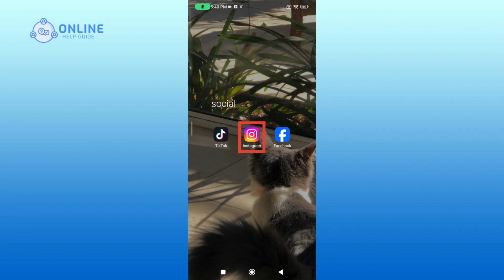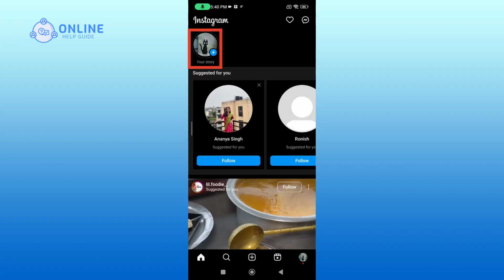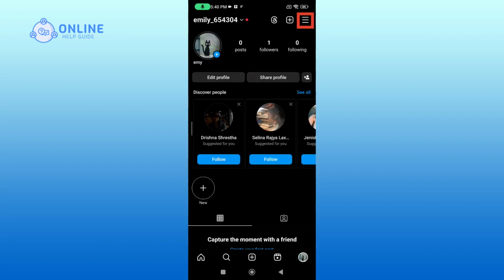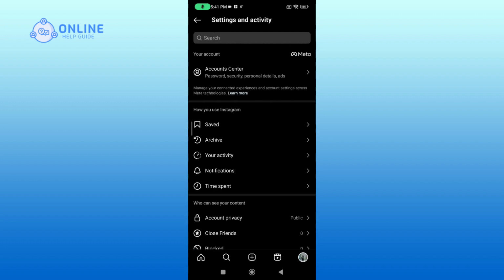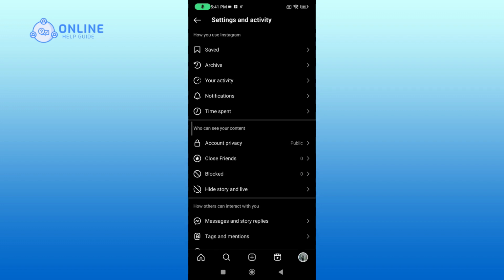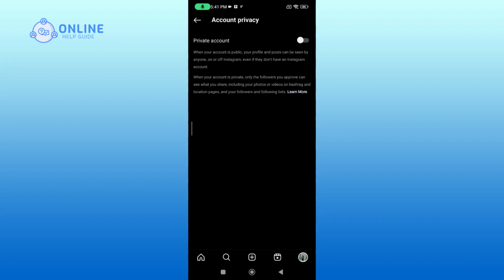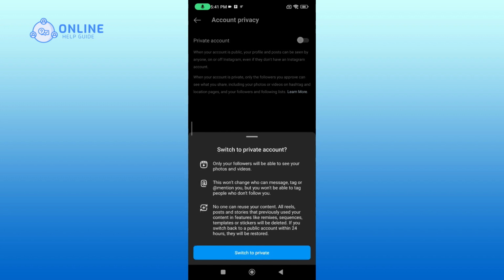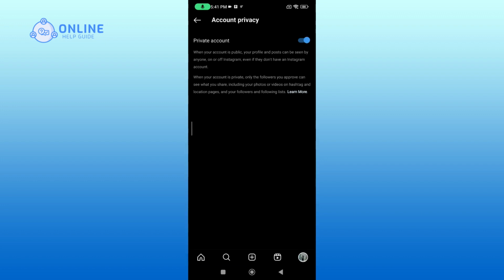How to Switch to Private Account on Instagram? 2024 (Quick & Easy)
First, open Instagram and go to your profile. Then, tap on the hamburger icon at the top right corner. Scroll down and tap on "Account Privacy". Here, tap on "Private Account", then tap on "Switch to Private". That's how you switch to a private account on Instagram.